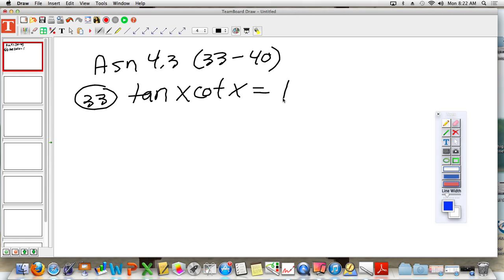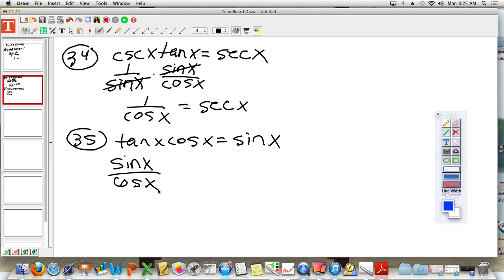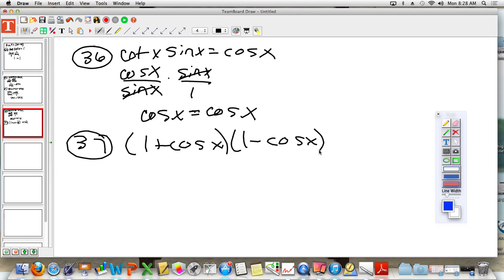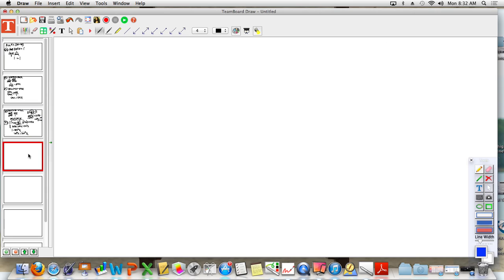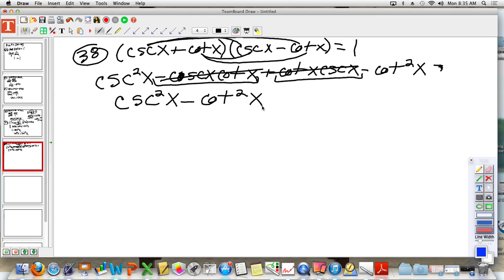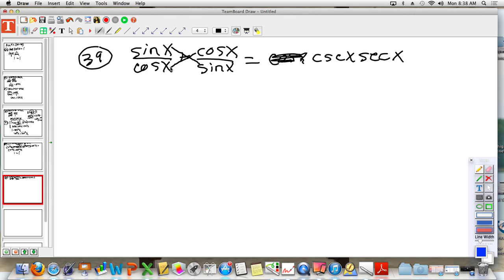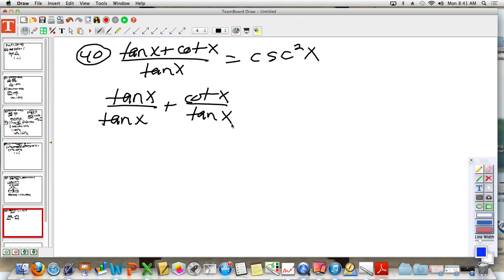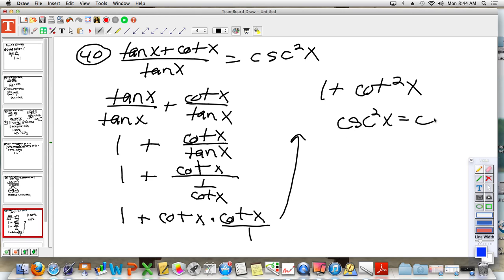Asn 4.3 (#'s 33-40) Solutions